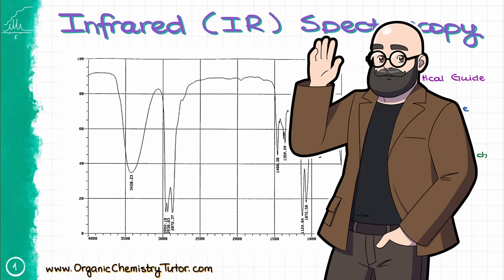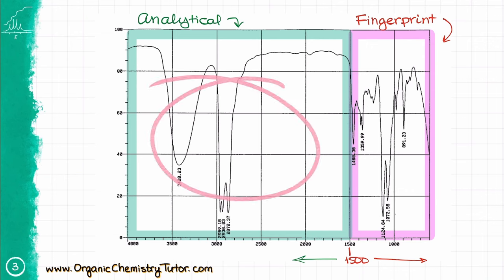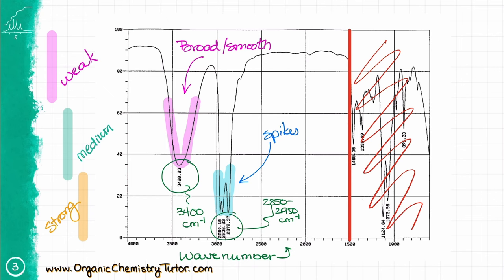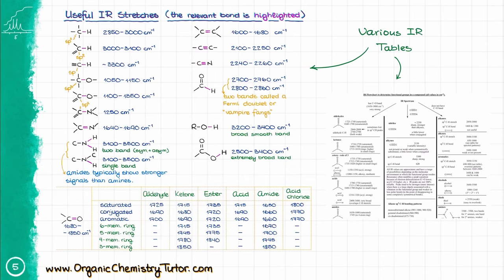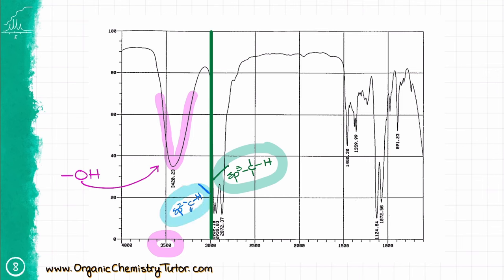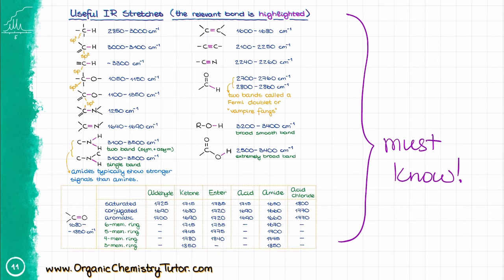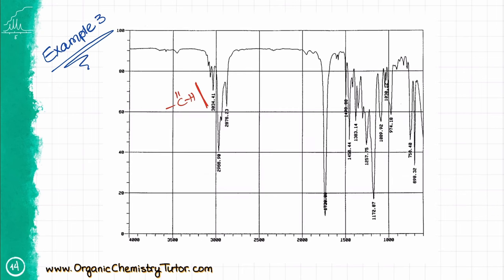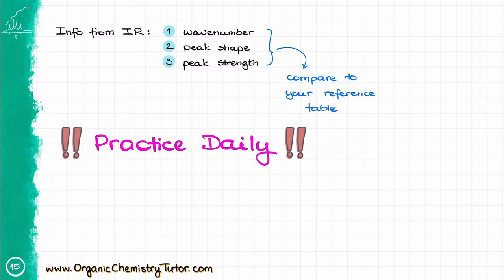How to Read and Interpret the IR Spectra | Step-by-Step Guide to IR Spectroscopy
In this video we'll skip the boring theory of the IR and jump right into the nitty-gritty details of how to read and interpret the IR spectra.

00:00 What is IR
01:13 What IR shows us
03:53 Reference tables
05:42 Reading the Spectra
08:49 Examples